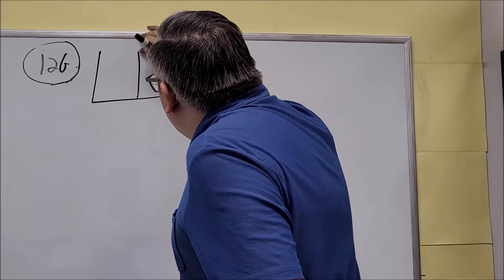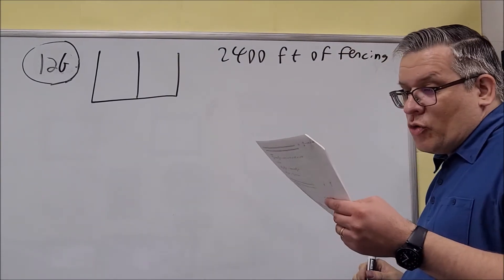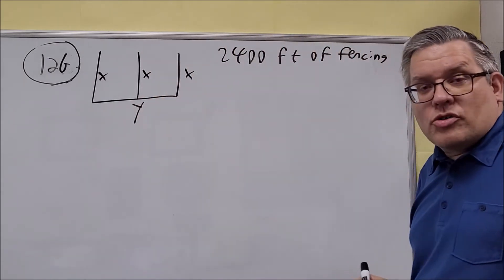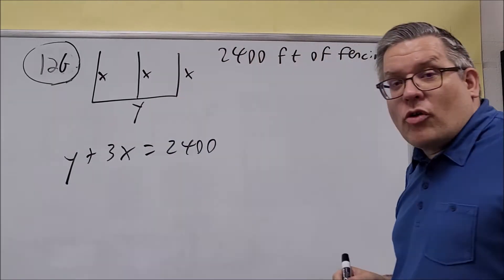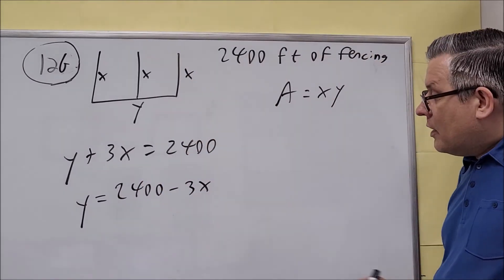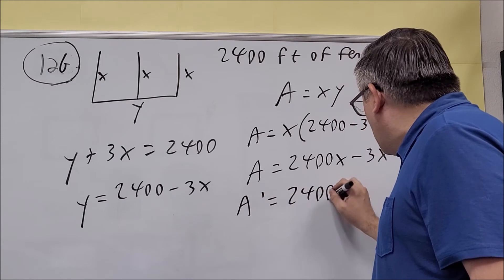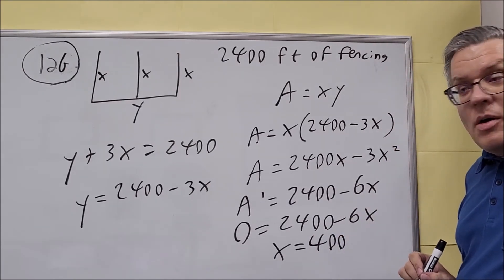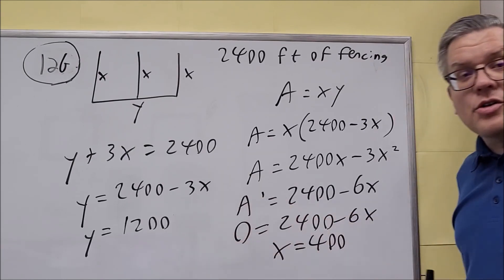MATH 181 (Calculus I) Final Exam Review